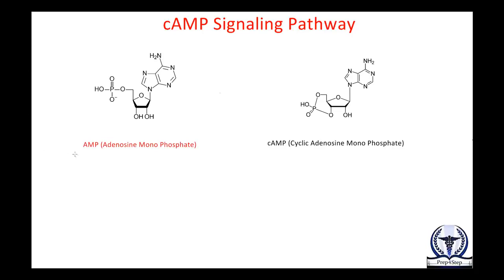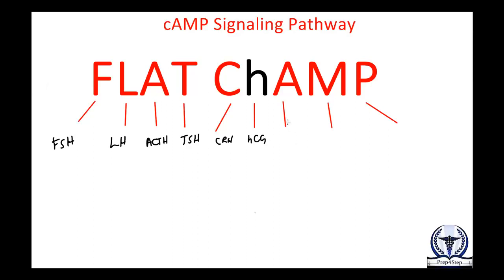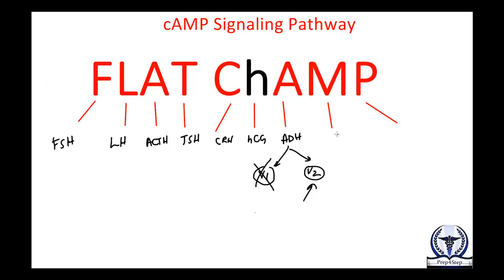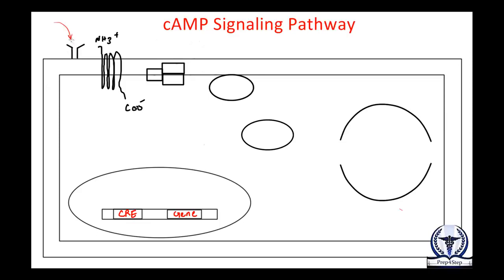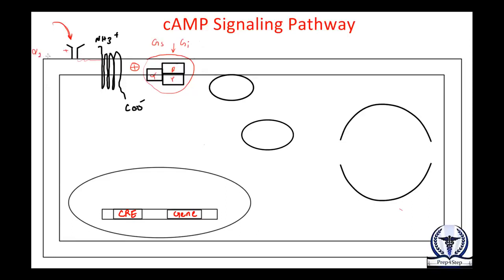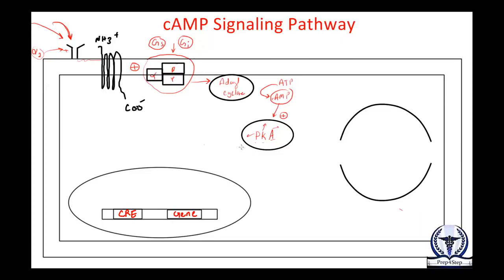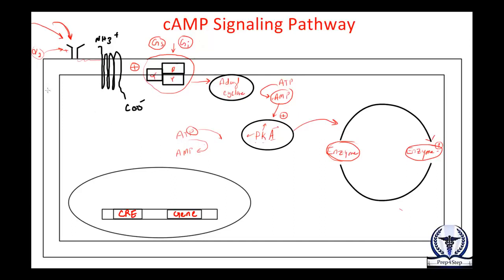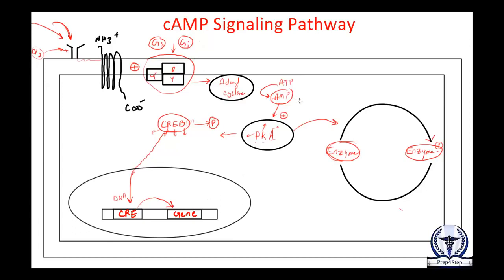Cyclic AMP Pathway cAMP Pathway